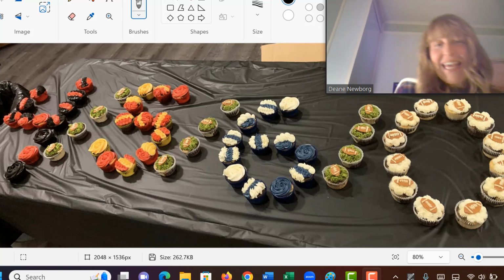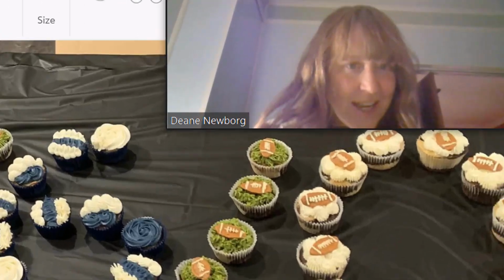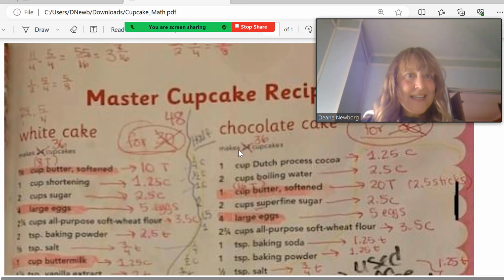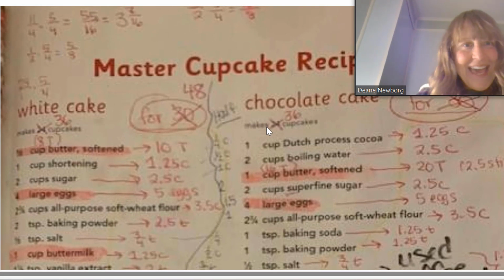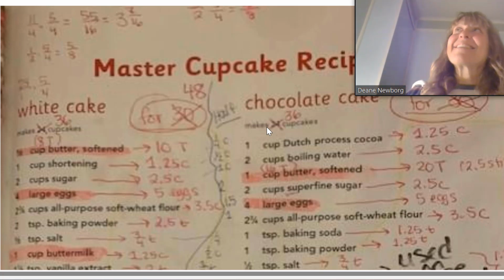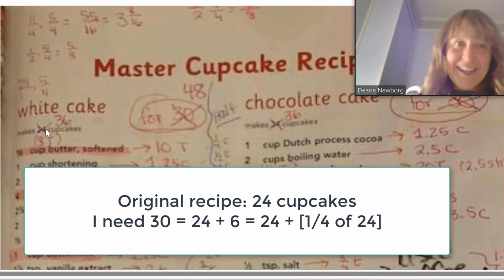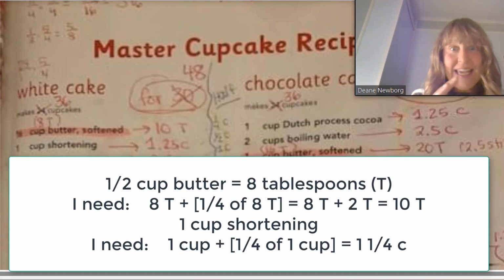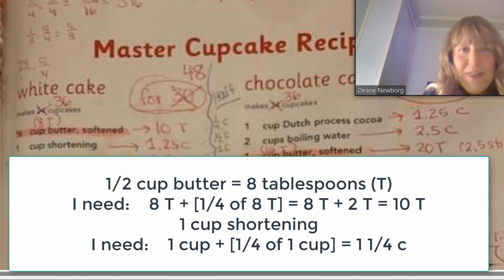Baking and Math Take Two